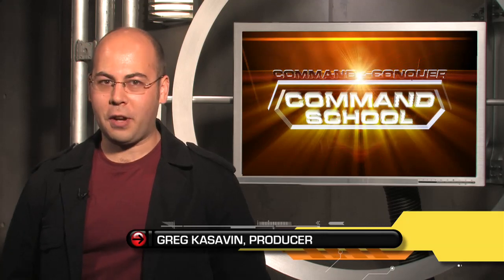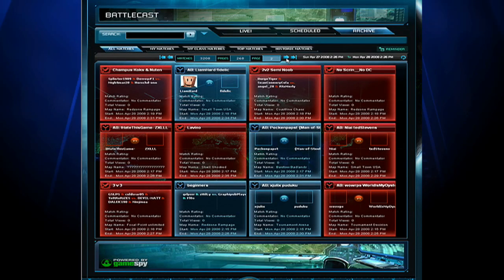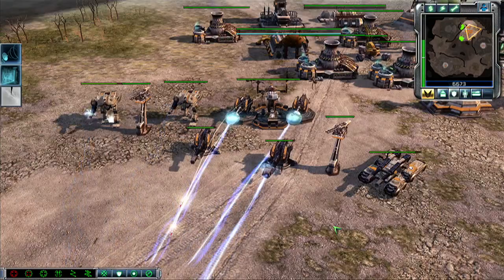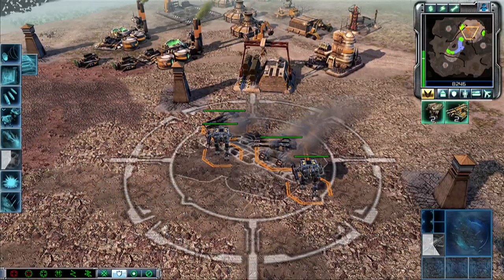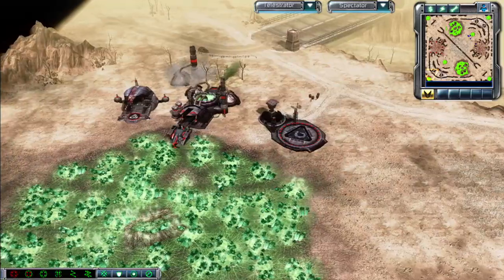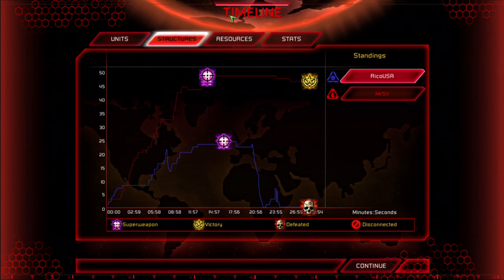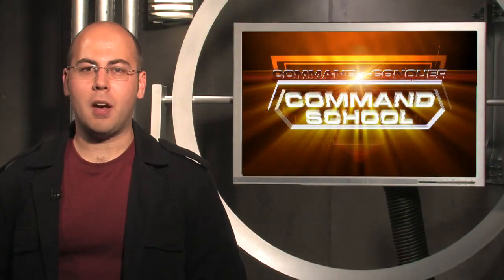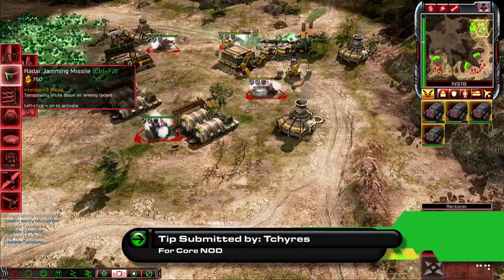Command & Conquer TV: Command School EP8